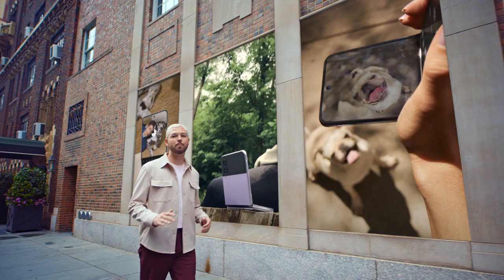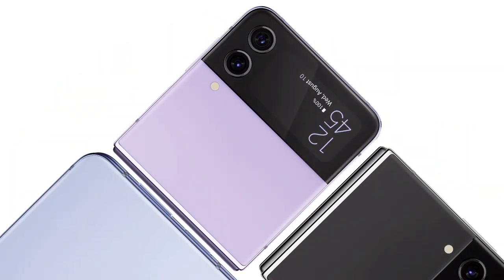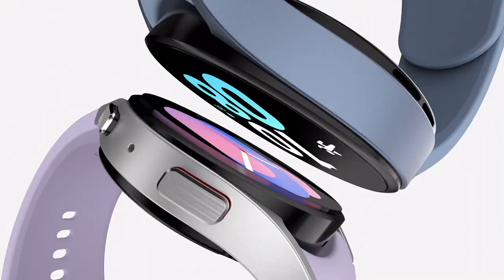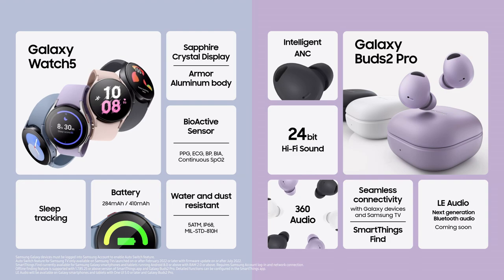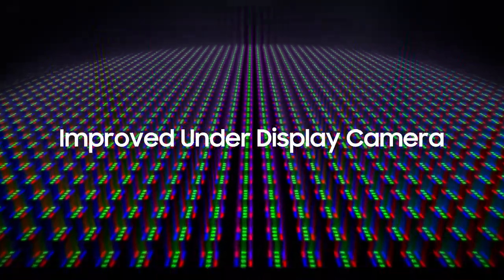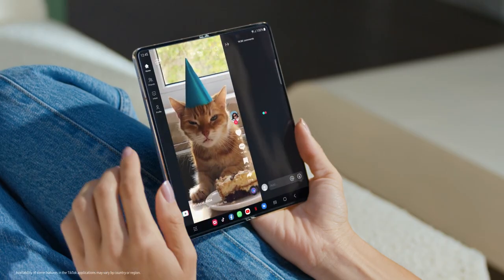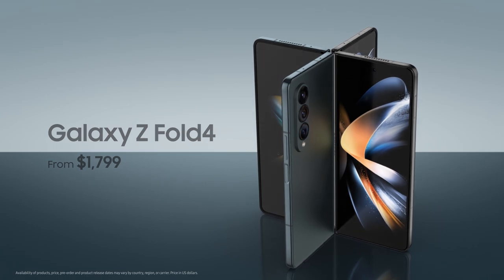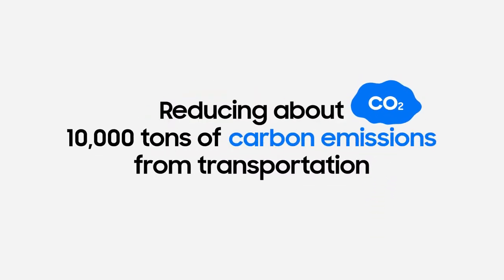Samsung Galaxy Unpacked August 2022: Highlights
If you missed this Unpacked, here’s how it unfolded!